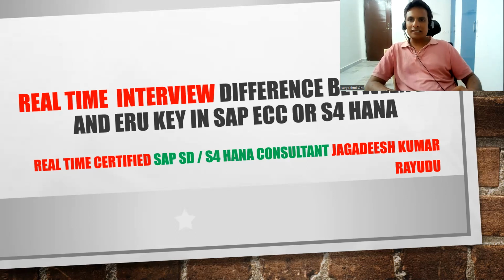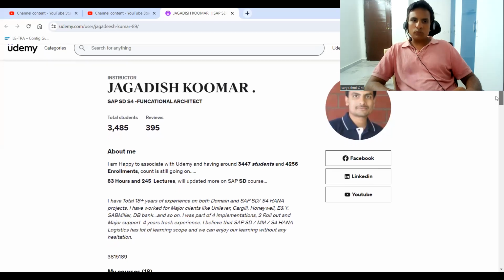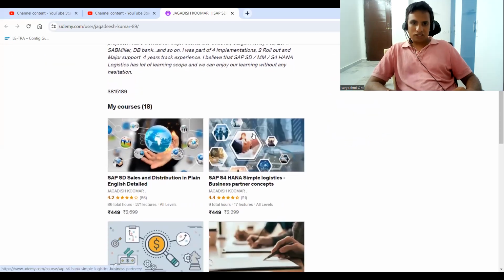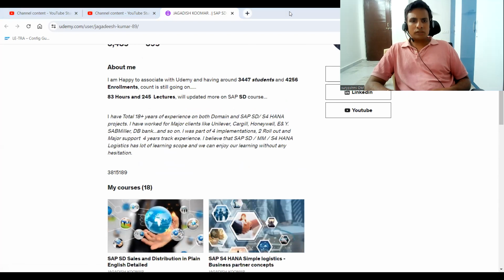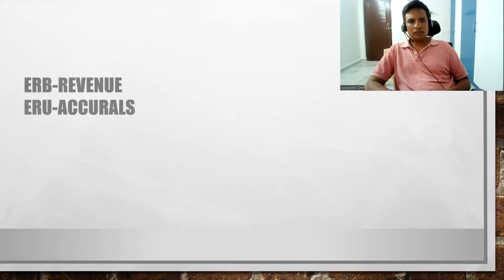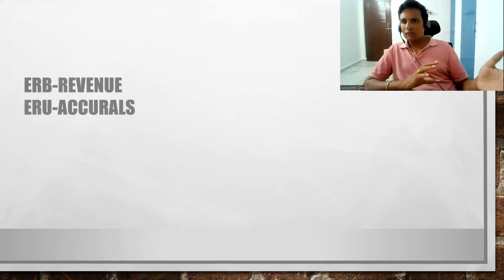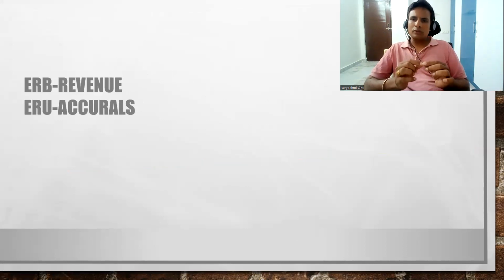real time interview difference between erb and eru key in sap ecc or s4 hana